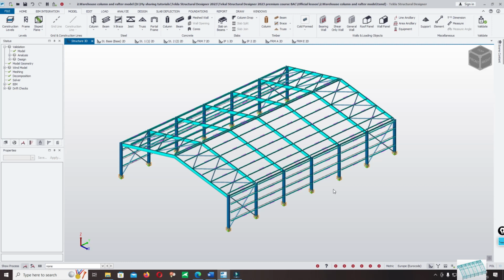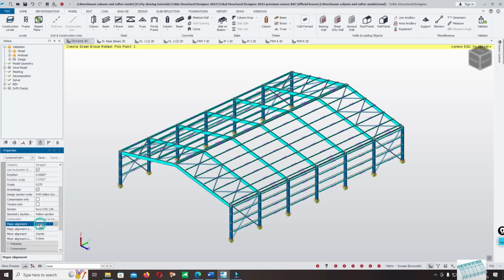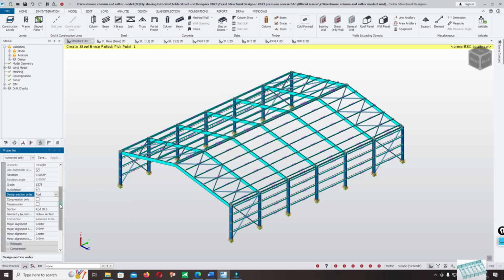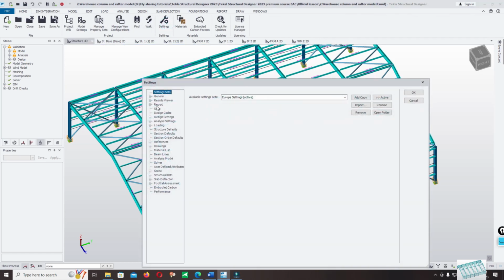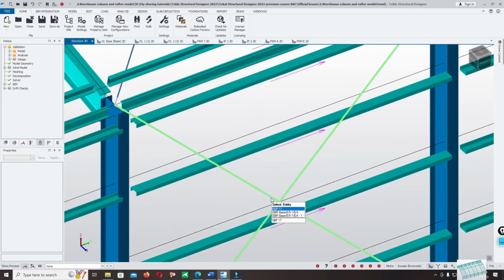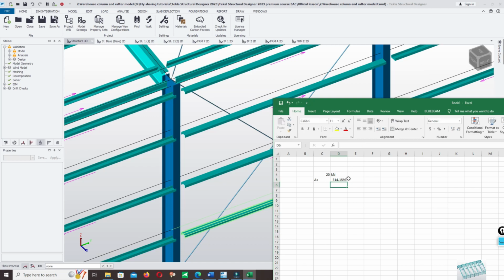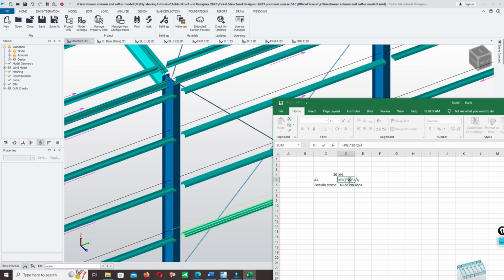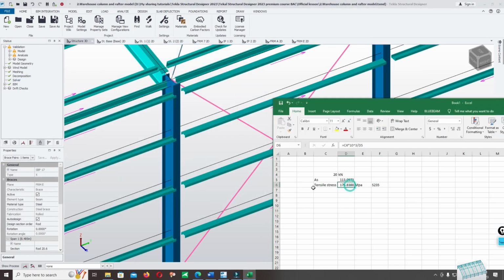6. Tension Bracing in Tekla Structural Designer Eurocode3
1. If you are a structural engineer or a construction professional looking to enhance your knowledge and skills in tension bracing design, you have come to the right place. Our channel aims to provide comprehensive tutorials, tips, and insights on using Tekla Structural Designer Eurocode3 for tension bracing analysis and design.

2. In each video, we will delve into the intricacies of tension bracing design using Tekla Structural Designer Eurocode3, a powerful software widely used in the industry. Our experienced instructors will guide you through the step-by-step process of creating tension bracing models, analyzing their behavior, and optimizing their design. We will cover various aspects, including load calculations, material selection, connection design, and code compliance, ensuring that you gain a thorough understanding of the subject matter.

3. Our channel is designed to cater to both beginners and experienced professionals in the field. If you are new to tension bracing design, our introductory videos will provide you with a solid foundation, explaining the fundamental concepts and principles. For those already familiar with the basics, we offer advanced tutorials that explore complex design scenarios and provide practical solutions. Additionally, we will regularly share real-life case studies and project examples to demonstrate the application of Tekla Structural Designer Eurocode3 in tension bracing design.